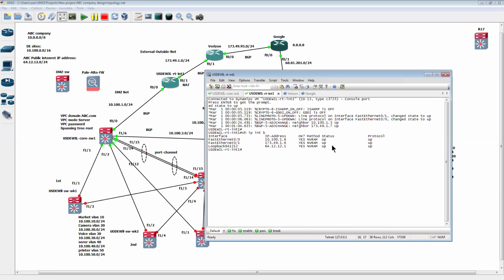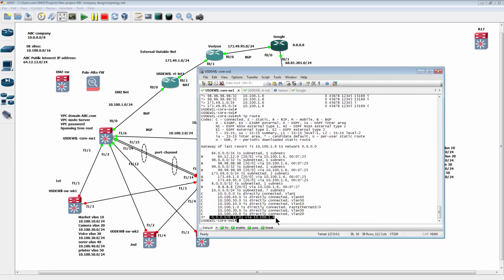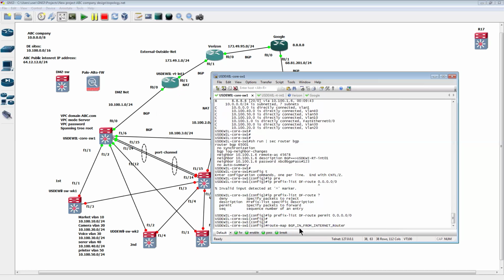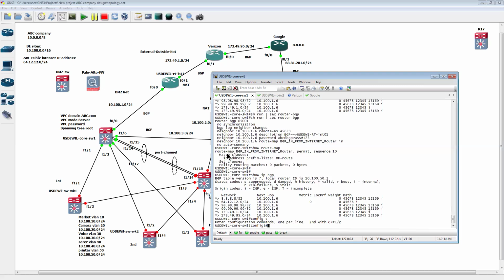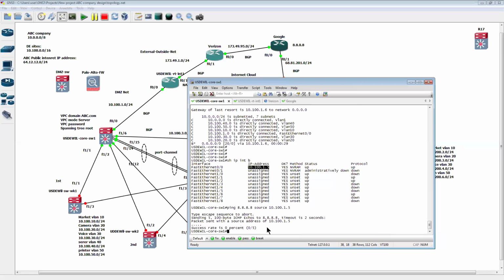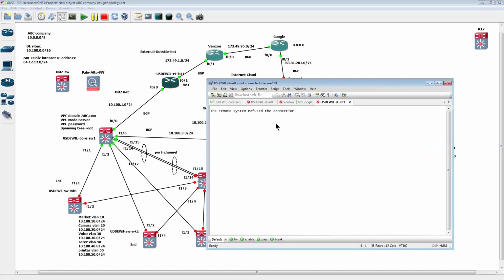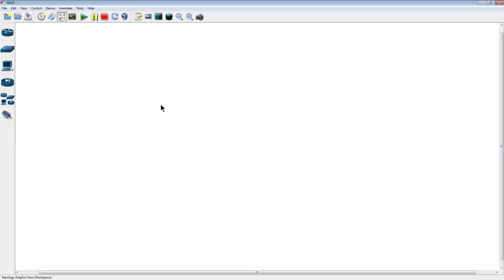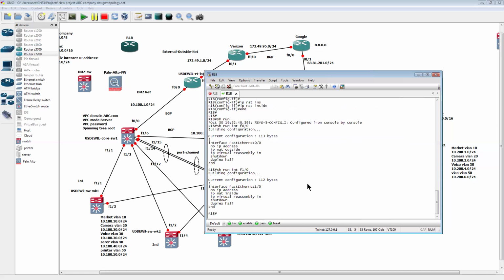Day-7 Demo Setup ABC Company from fresh network With Anthony @ Cisco BGP default-originate & IP NAT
Demo details:
Continue Internet router setup
-Configuring Internet BGP peers local and remote
BGP Network Advertisment
- IP NAT configuration